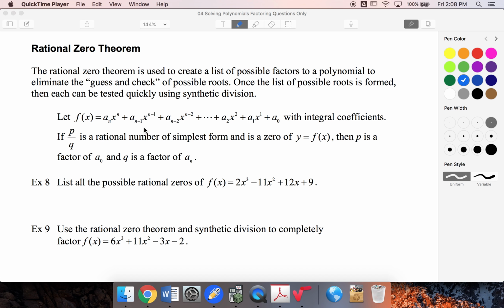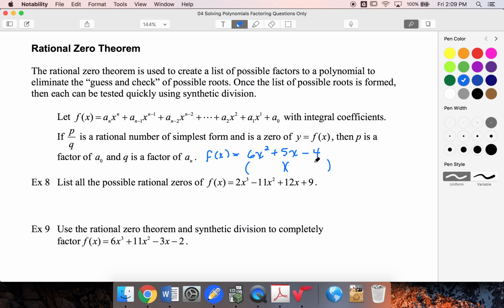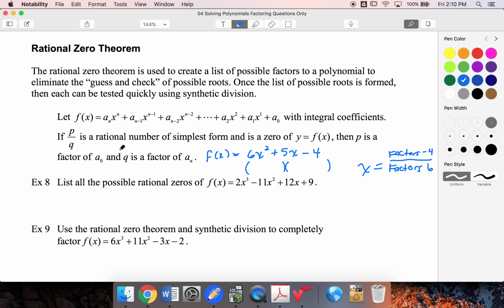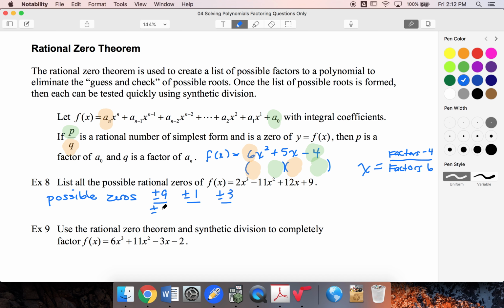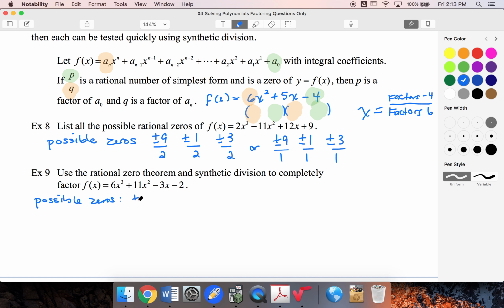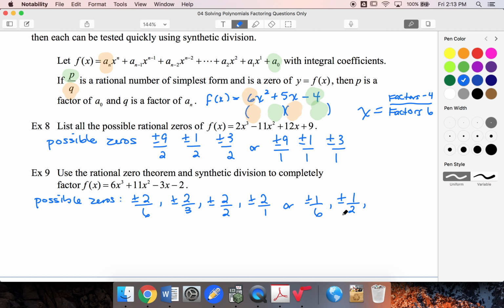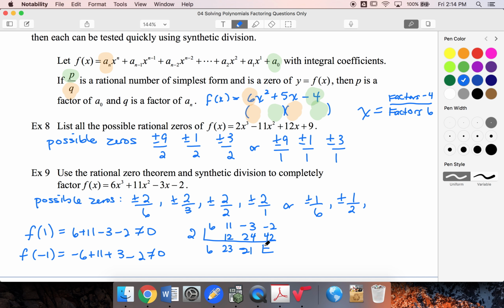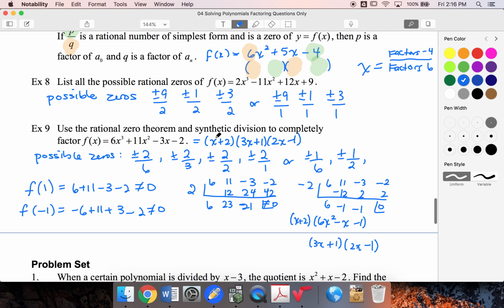03.04 Example 8 and 9 Rational Zero Theorem